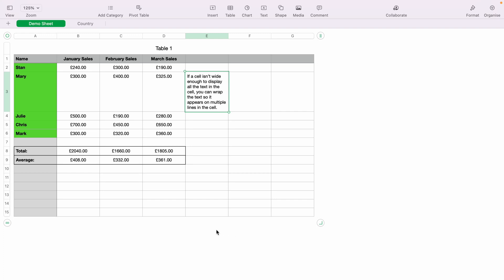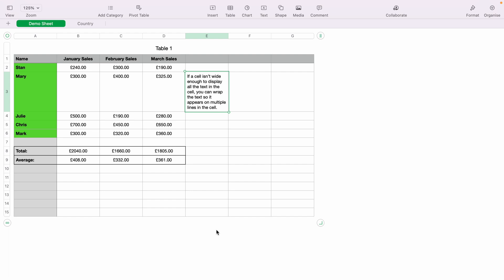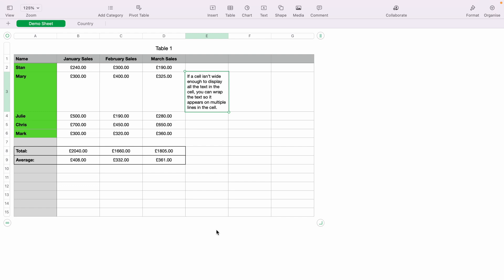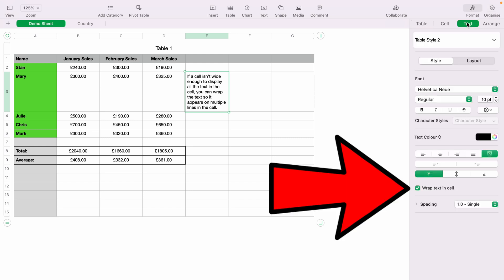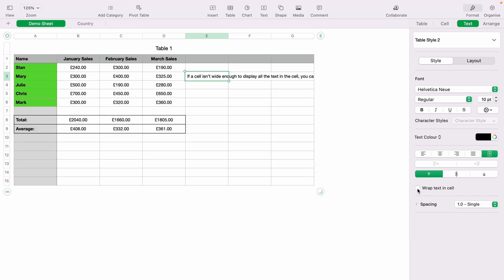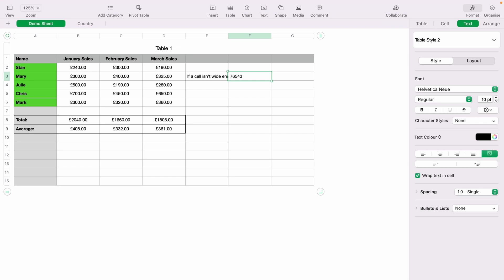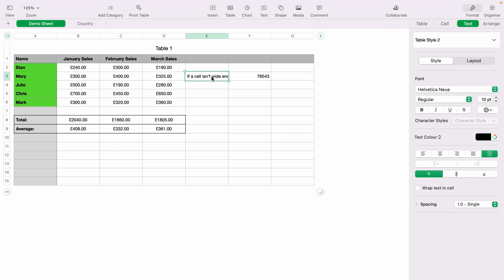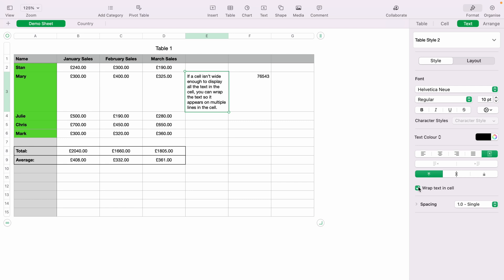How to Wrap Text in Apple Numbers Spreadsheet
Apple Numbers is a huge app with tons of features. In todays video we will learn How to Wrap Text in Apple Numbers Spreadsheet. We have many of Apple Numbers guides for both beginners and more experienced users.